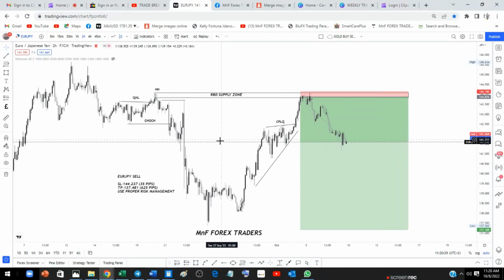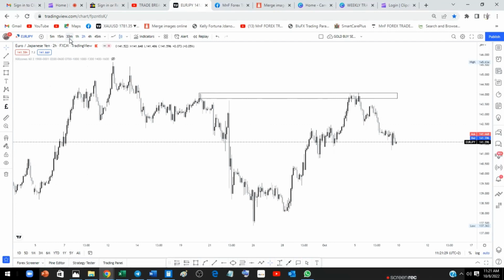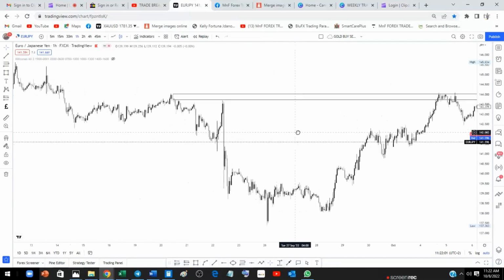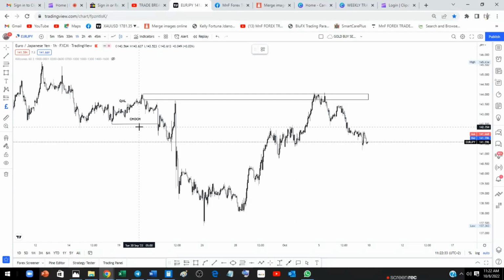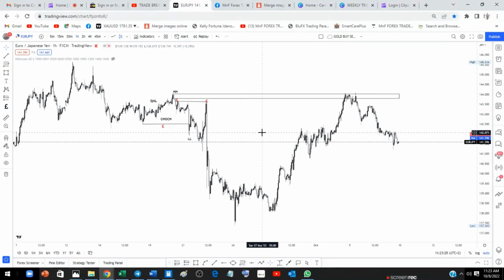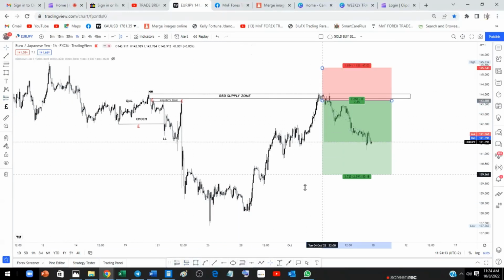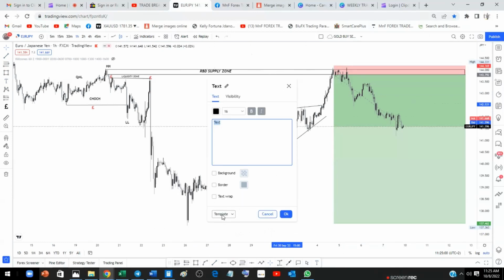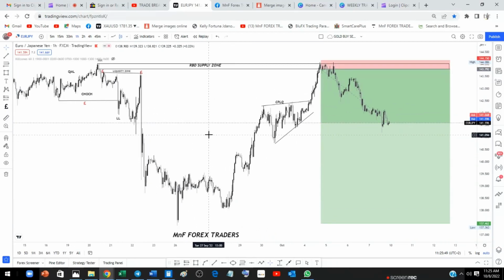HOW I CAUGHT 270 PIPS ON EURJPY USING THE ADVANCED QUASIMODO STRARTEGY